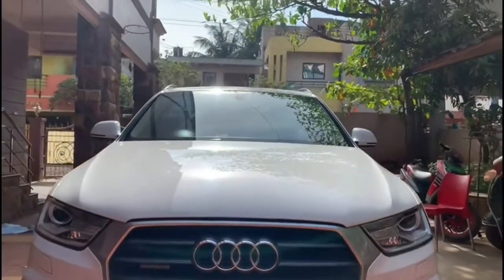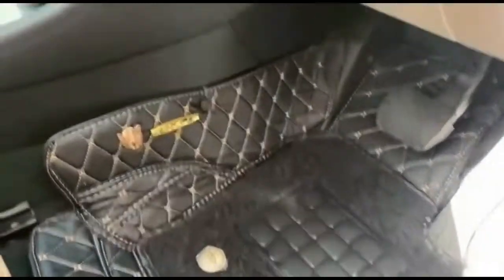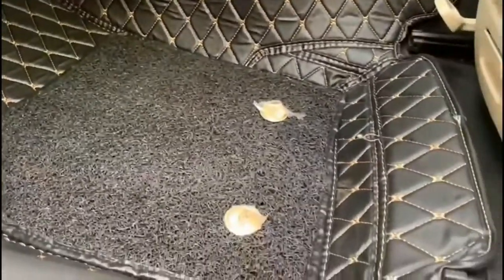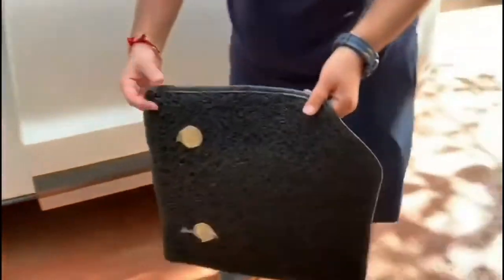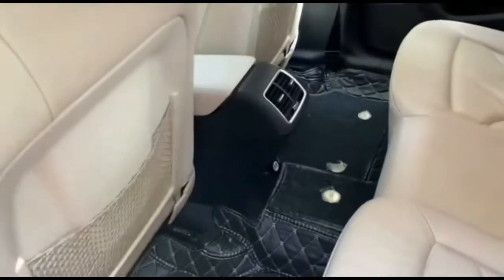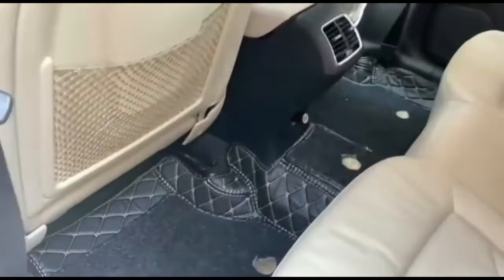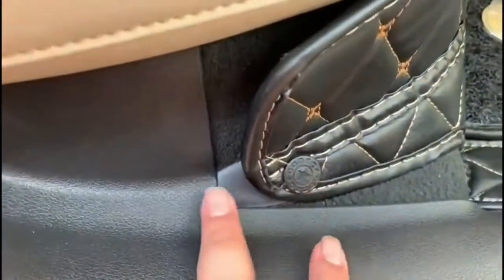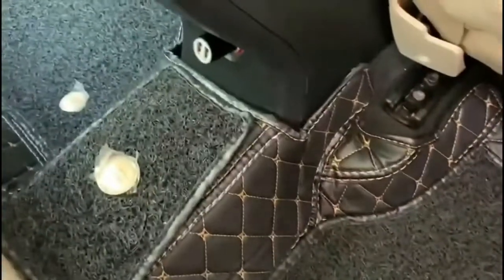Coozo 7D Mats in Audi Q3 | Customer Review Video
Review video of Coozo 7D Car Mats made by our customer Mr. Harsh Totala.

Thank you sir! We greatly appreciate your efforts to make a review video.